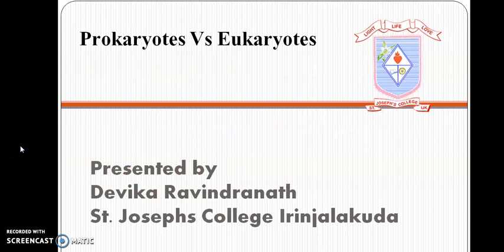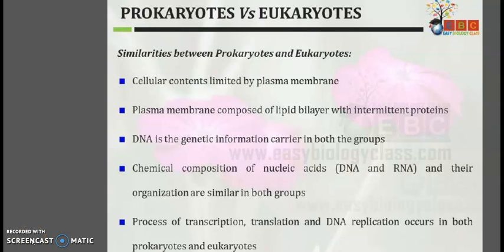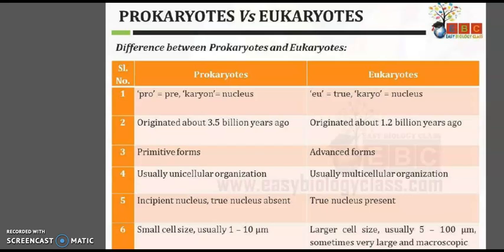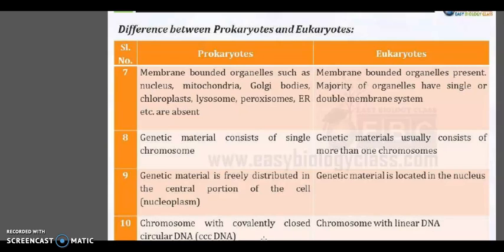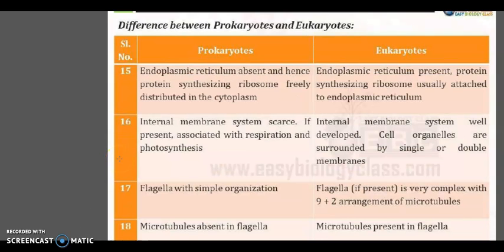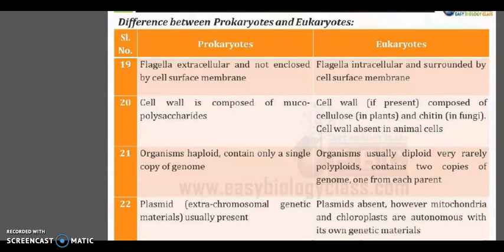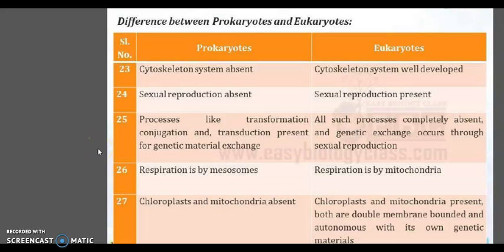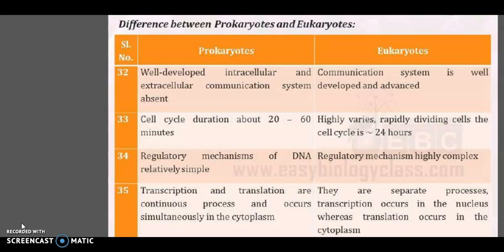Difference Between Prokaryotes and Eukaryotes